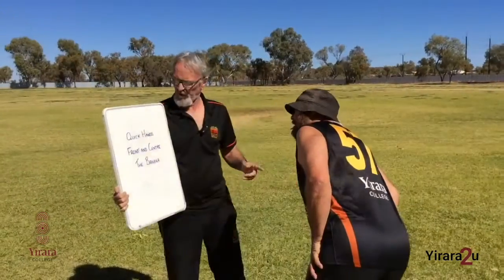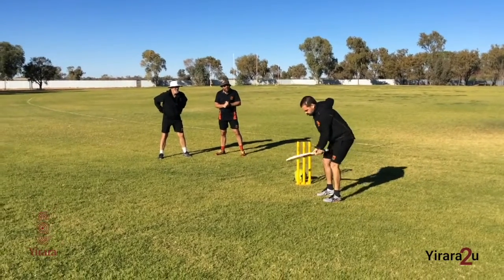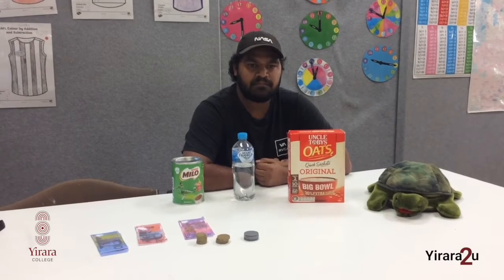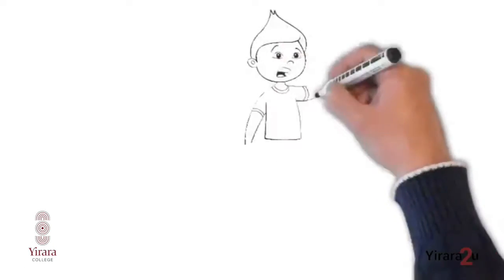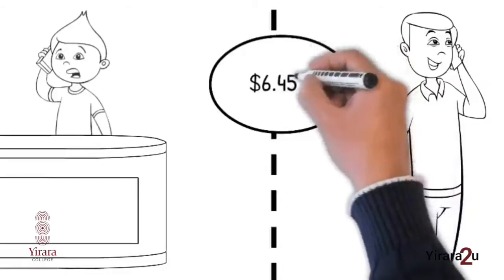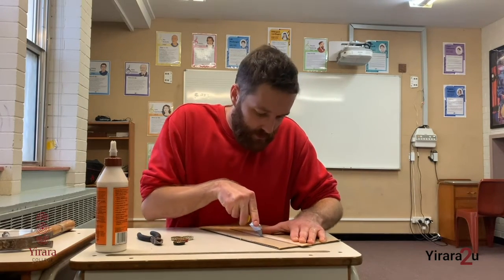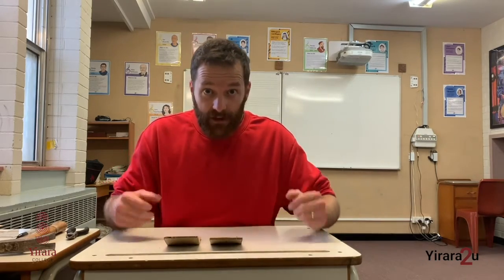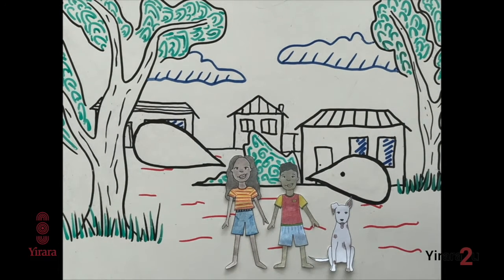Yirara2u Episode 5, Term 3 - Clontarf greatest stories, castanets make music and Oreo's !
Yirara2u Episode 5, Term 3 - Today we re-visit Clontarf greatest stories, castanets make music and Oreo's !

Y2U E5 W2 T3 - 2020 V1